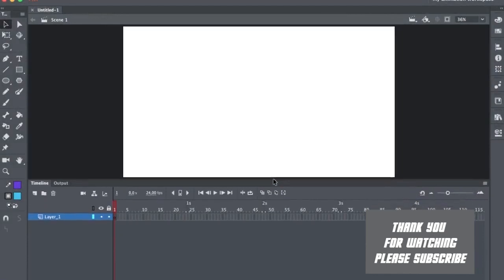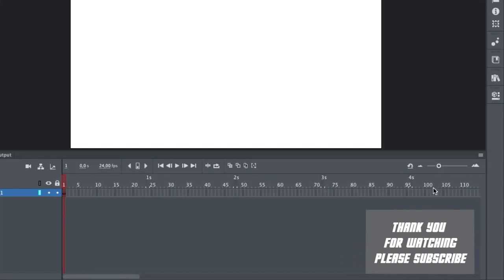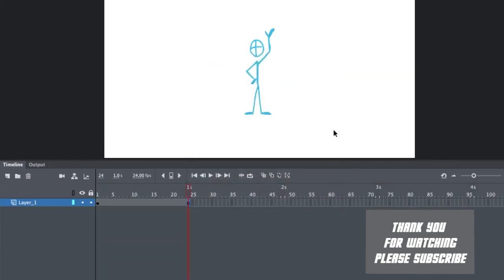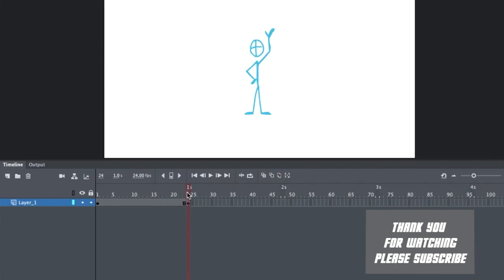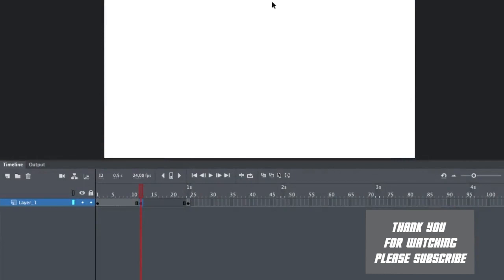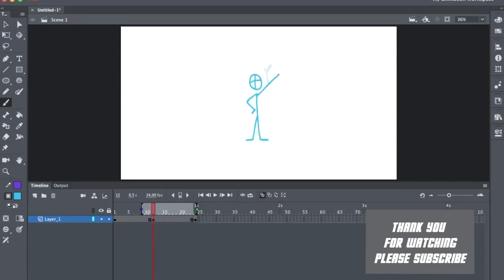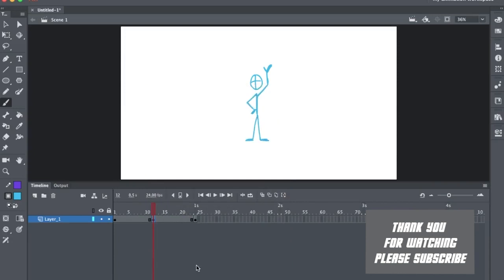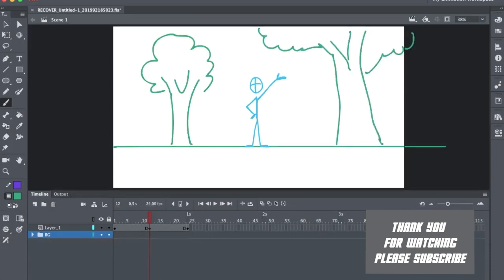Understanding the Adobe Animate Timeline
@2D3DLab From understanding keyframes to crafting seamless animations, this tutorial is your key to mastering the art of time in animation.

🎓 Whether you're a beginner seeking to unravel the complexities or a seasoned animator looking to refine your skills,  'Understanding the Adobe Animate Timeline' offers valuable insights and practical tips to elevate your animation game.